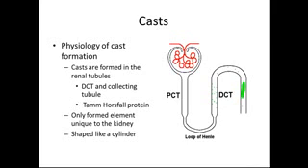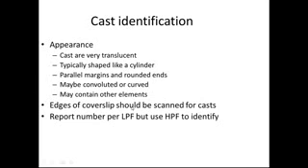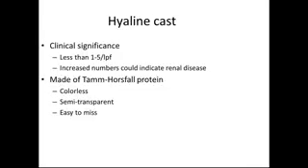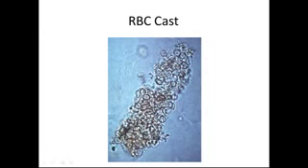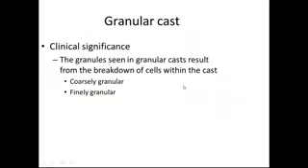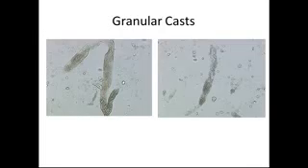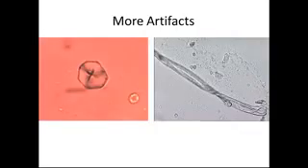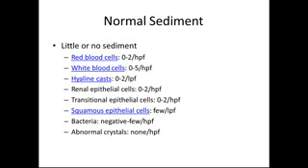Urine Analysis Micoroscopy | Micoroscopic Examination of Urine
Different types of casts cells and microbes in urine